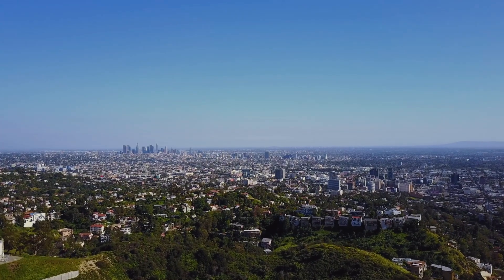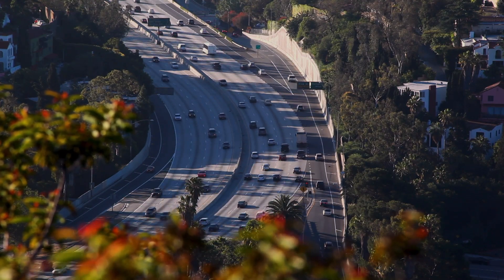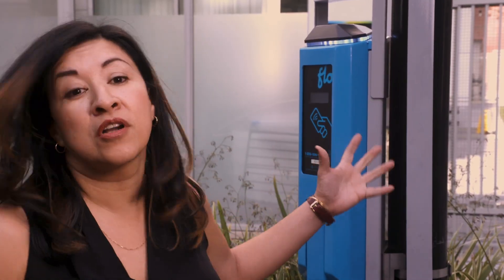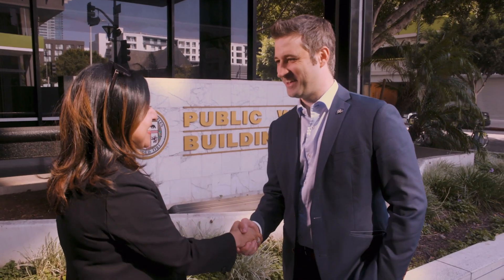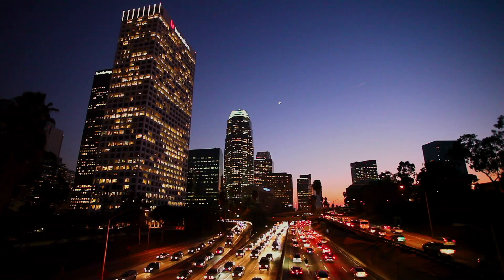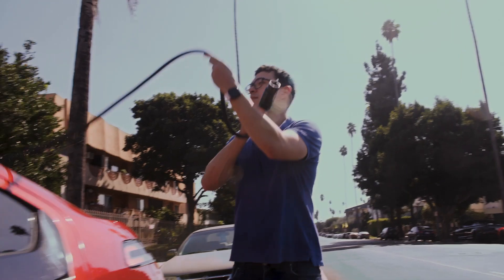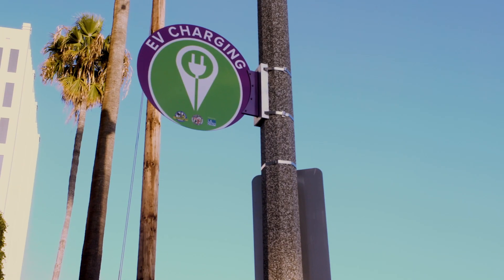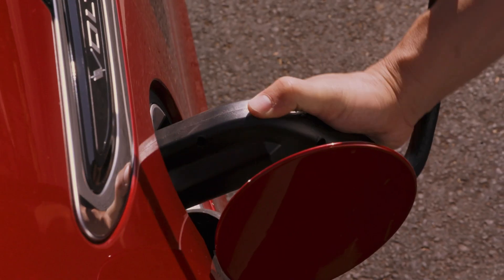The Los Angeles Bureau of Street Lighting Installs FLO EV Chargers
According to the City of Los Angeles' ambitious sustainability goals put forth by the their Green New Deal, the city is on a mission to increase the percentage of electric and zero emission vehicles in the city to 25% by 2025; 80% by 2035, and 100% by 2050.

This, along with multiple other transportation electrification initiatives, are on the path to saving approximately 36 million tons of emissions by 2050, which is the equivalent of planting 6 million trees.

FLO has partnered with the City of Los Angeles and participated in reaching their sustainability goals by installing electric vehicle chargers on curbside across the city!